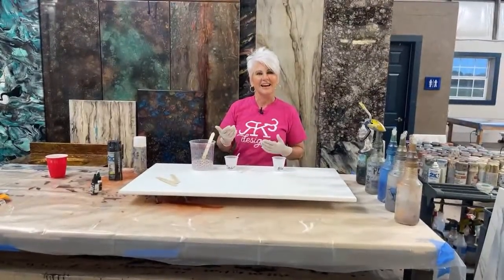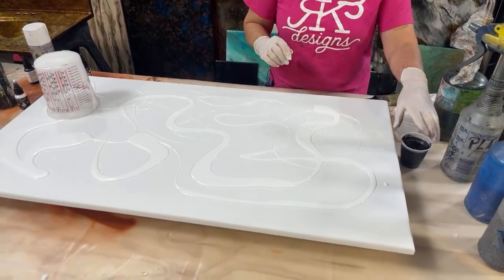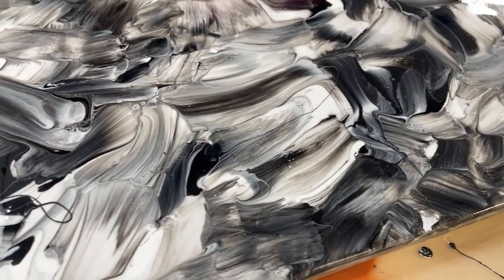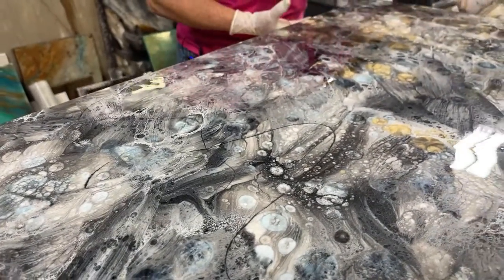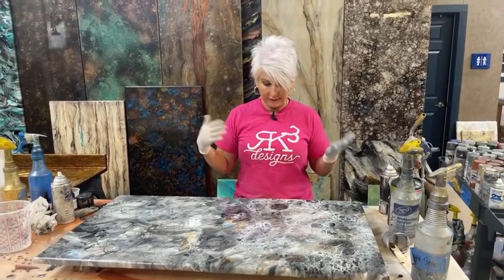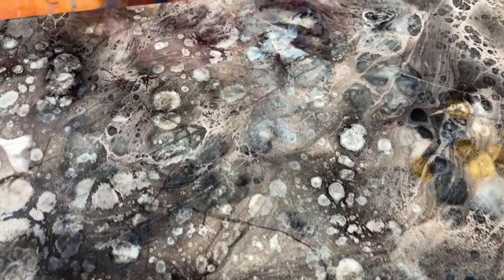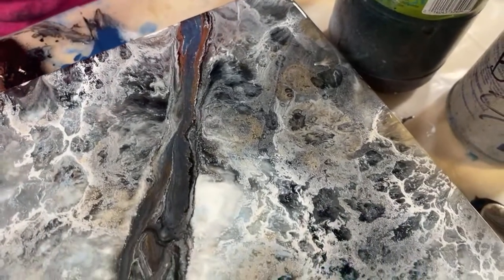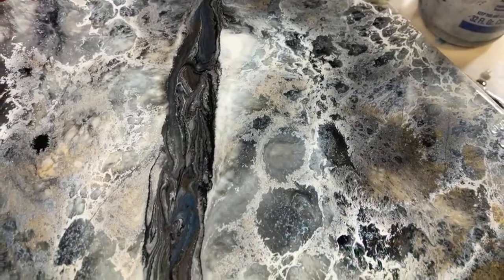Tuesday Night Live: Black and White Marble with a twist